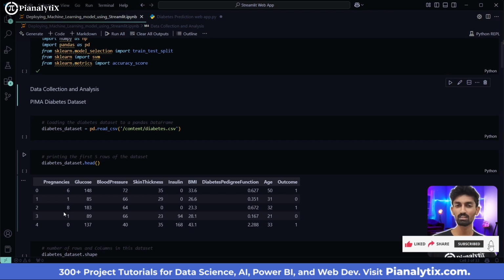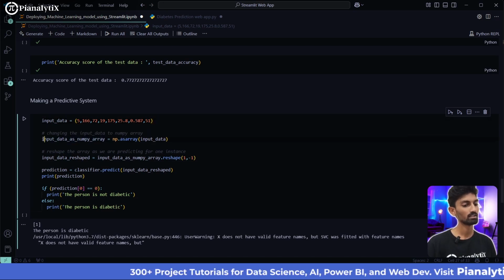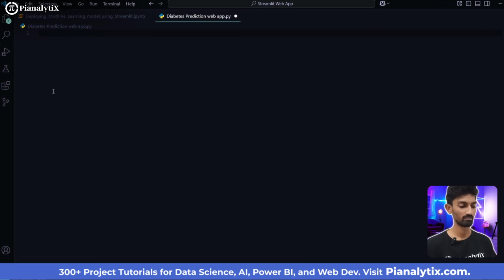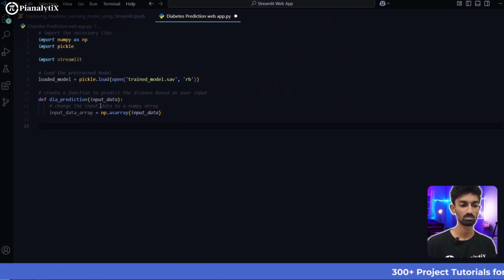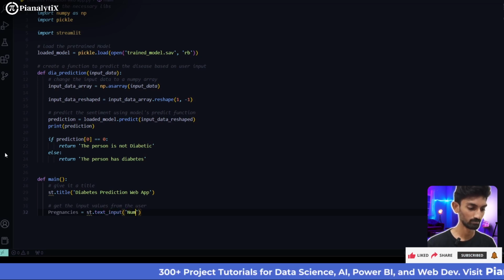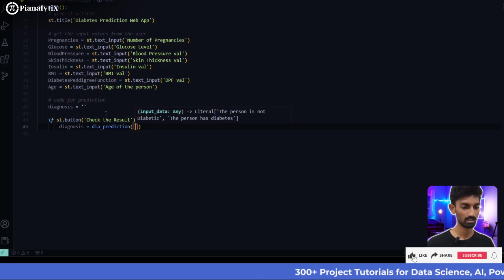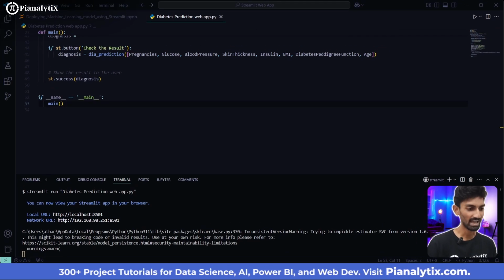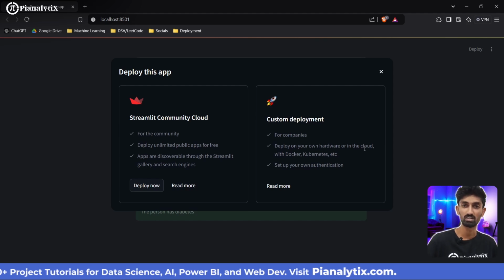Easily Convert Machine Learning Models into Web Apps | Beginner-Friendly Guide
Want to take your machine learning models from local projects to fully functional web applications? In this video, we’ll guide you step-by-step on how to deploy your ML models as web apps, making them accessible to users and ready for real-world applications.

Learn how to use tools like Flask, Streamlit, and FastAPI to create interactive web interfaces for your machine learning models. Whether it’s a predictive model, image classifier, or recommendation system, we’ll show you how to bridge the gap between AI and usability.

🔑 What You’ll Learn:

🌟 Why Deploy Models as Web Apps: Understand the benefits of making ML models user-friendly and accessible.
🧑‍💻 Tools for Deployment: Explore frameworks like Flask, Streamlit, and FastAPI.
🎯 Step-by-Step Guide: Learn to integrate ML models with web frameworks for dynamic functionality.
🚀 Real-World Applications: Discover how to create interactive interfaces for applications like predictions, recommendations, and classification.
💡 Boost Your Career: Showcase your ability to build end-to-end machine learning solutions.
This tutorial is perfect for anyone looking to enhance their ML deployment skills and create impactful, user-friendly applications.

🧑‍💻 Beginners learning to deploy ML models.
📚 Students working on real-world machine learning projects.
🚀 Data Scientists expanding their skills into app development.
🎓 Developers bridging the gap between machine learning and web development.
👍 Like this video to support more ML deployment tutorials!